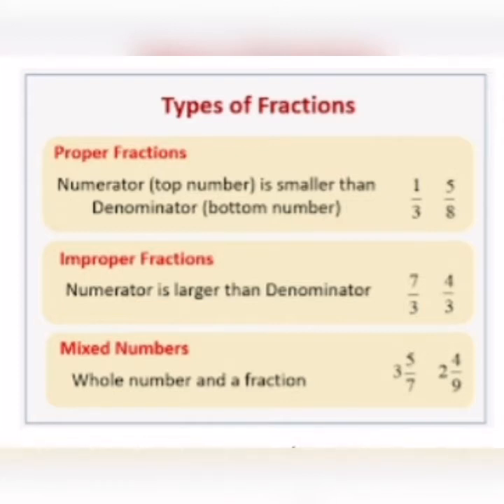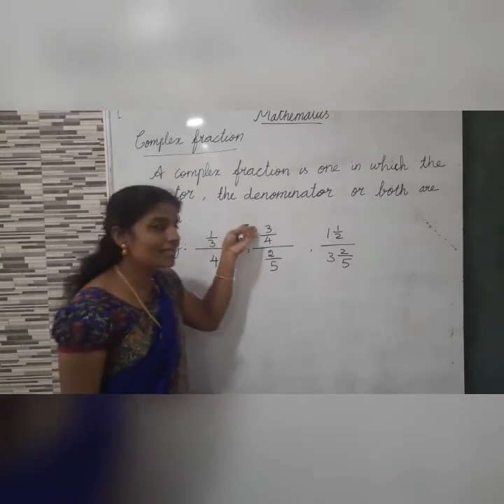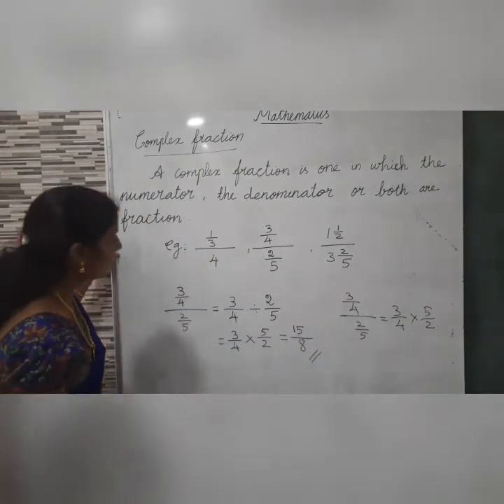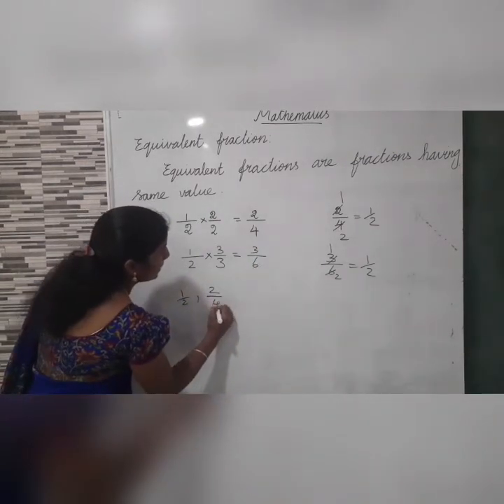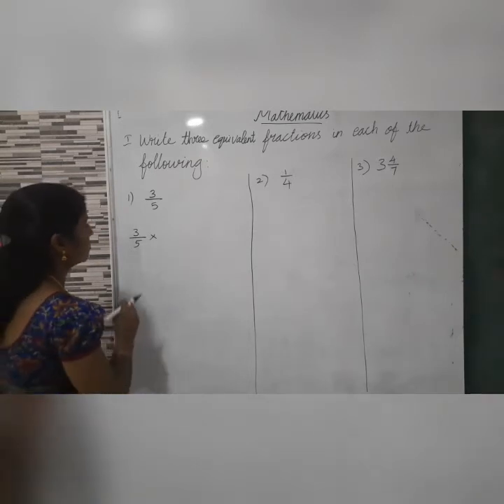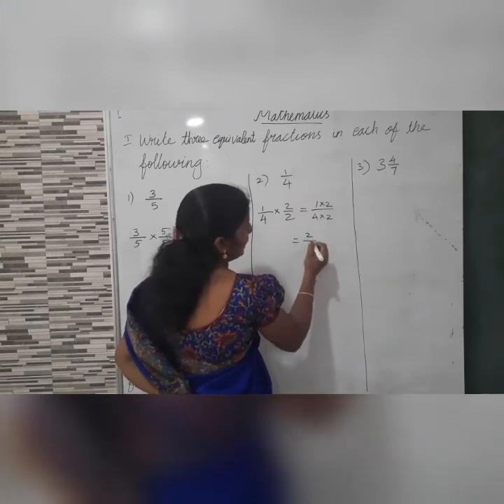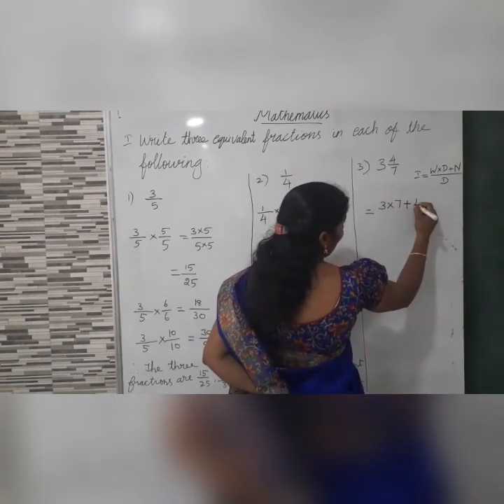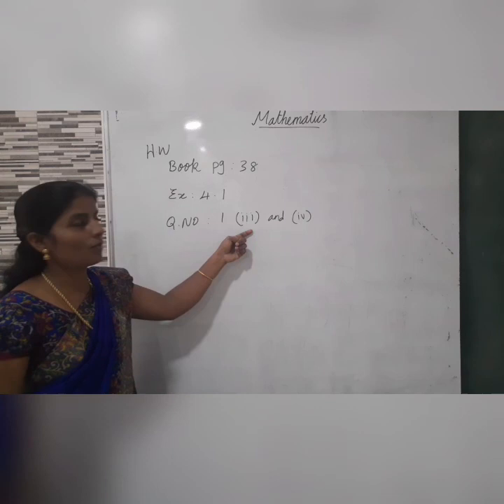Grade 7 Maths / Complex and Equivalent Fractions.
Understand about complex and Equivalent Fraction.